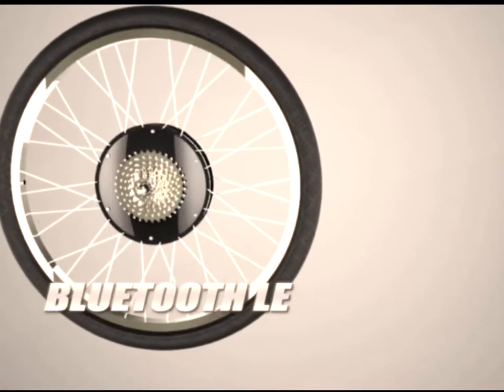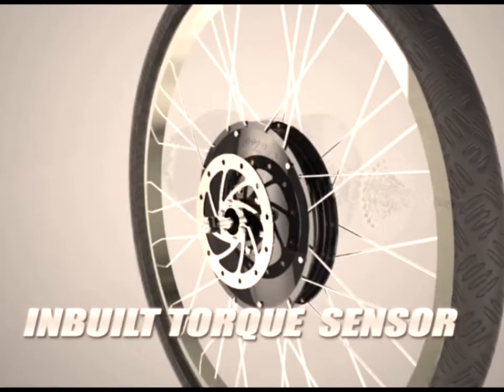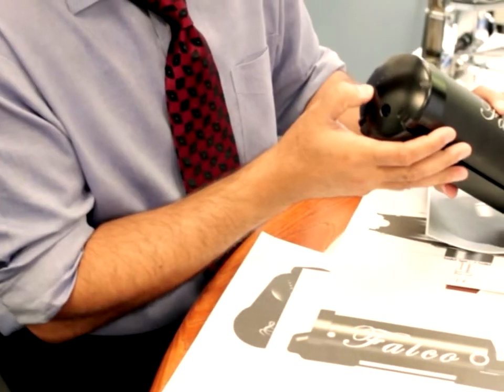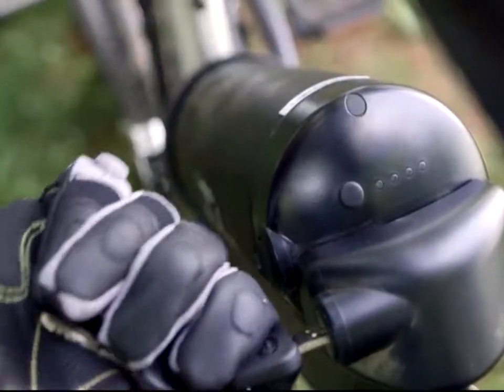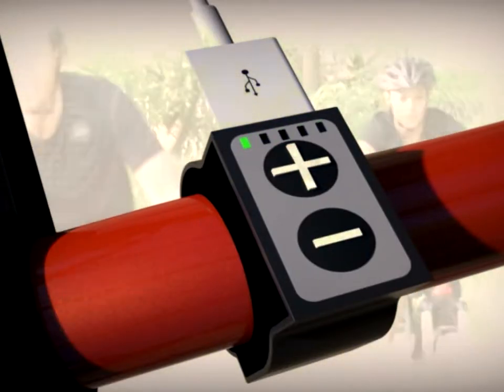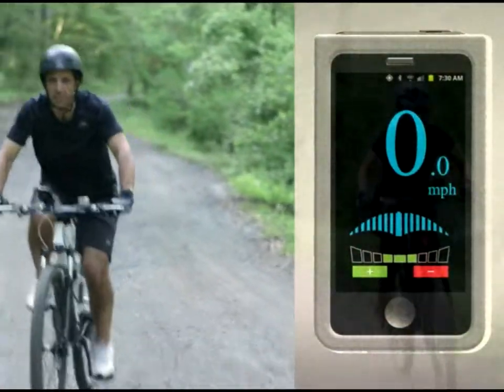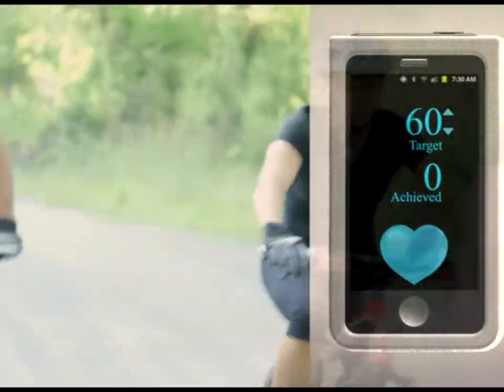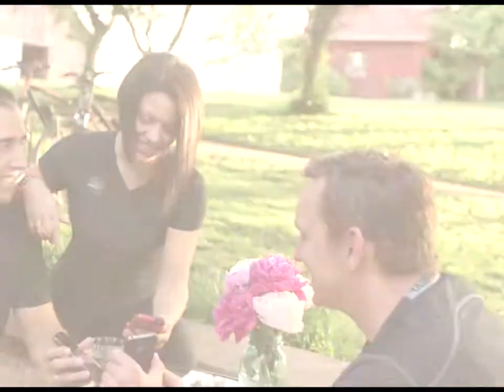Falco Fusion Sports eBike Drive Launch at Kickstarter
This is Falco Fusion Sports Drive. Falco fusion sports is based on a 5-phase technology researched in the Universities across the globe for a long time and we are the first to commercialize it.

It is:

Light Weight;
Powerful;
Robust and Reliable;
Gearless (no plastic or metal gears);
Quiet;
Versatile;
Efficient;
Cost Effective;
Zero Resistance Pedaling;
An Open System.
It is ANT+ and Bluetooth LE ready.The Falco Fusion Sports is disc brake and cassette ready. The drive can be spoked from 16” to 29” rim sizes or higher.The drive is available in 32, 36 and 48 spoke holes. It has an inbuilt torque sensor and a controller. There are 16 sensors inside which monitor human, motor and bike functions extensively.

Not only have we achieved seamless integration of rider and drive power but also a system which can be cardio-controlled with biometrics feedback.